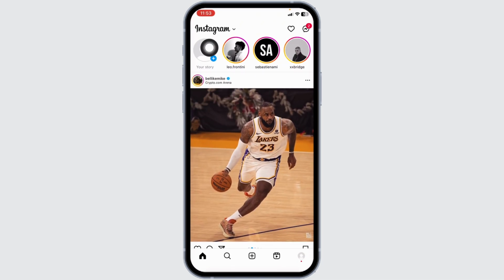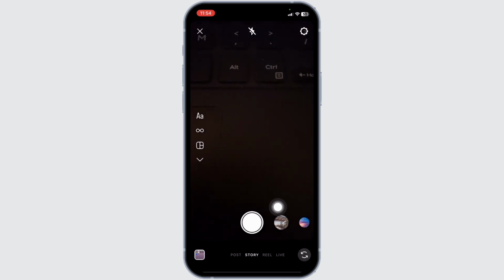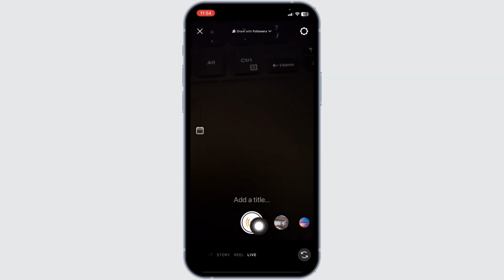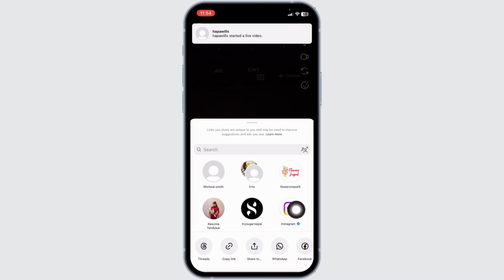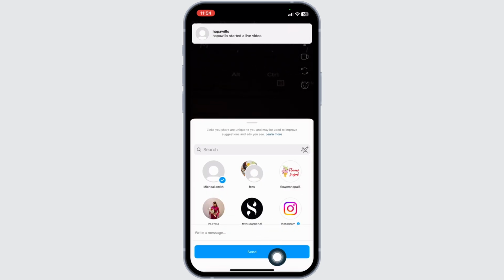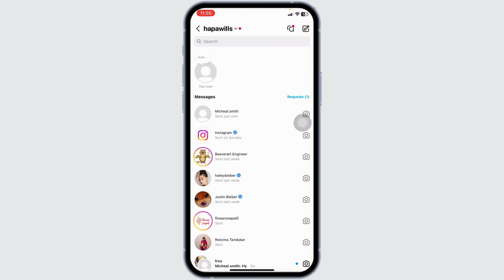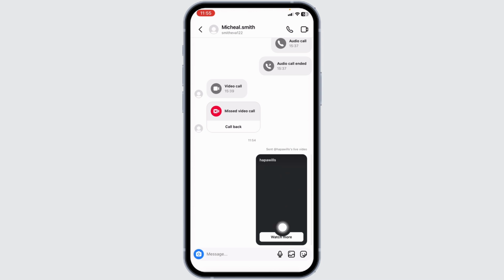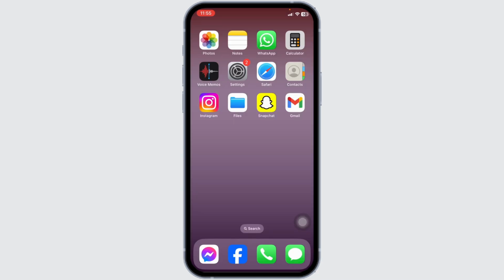How To Find Random Live Videos On Instagram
In this step-by-step guide, we'll show you different methods and tips to discover random live videos on Instagram, helping you connect with a wide range of content creators and topics

👋 Welcome to Glitch Sorcerer On Topic! In this video, we'll guide you on how to find random live videos on Instagram. If you're looking to discover and explore interesting live broadcasts from various users on Instagram, this tutorial is for you.

Tips for Finding Random Live Videos on Instagram

📱 Timestamps:

0:00 - Introduction
0:05 - How to Find Random Live Videos on Instagram
0:10 - Steps to Find Random Live Videos on Instagram